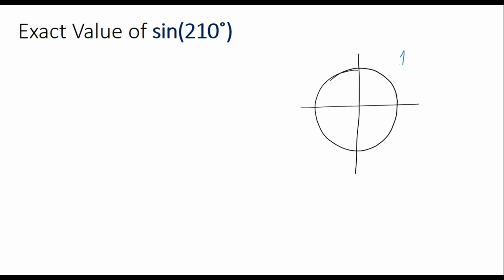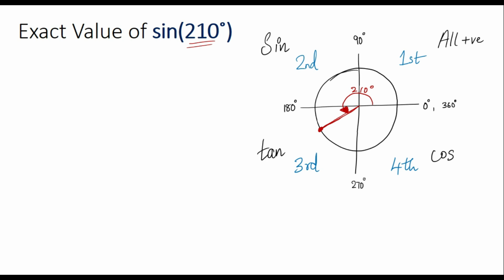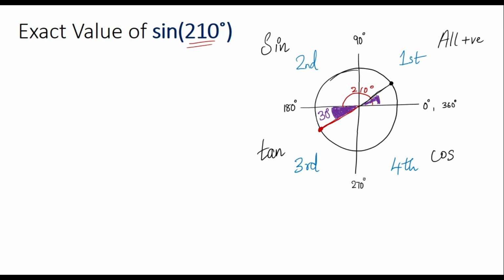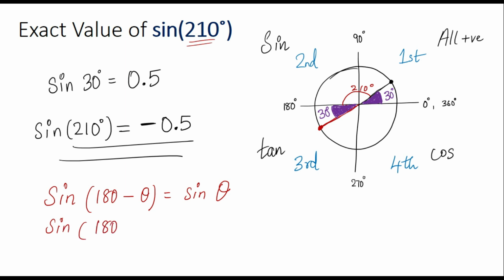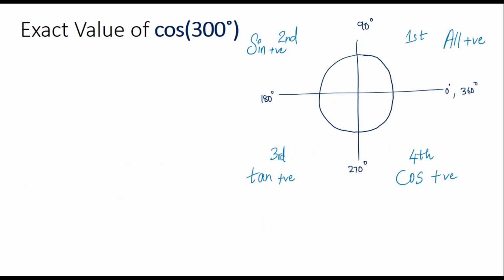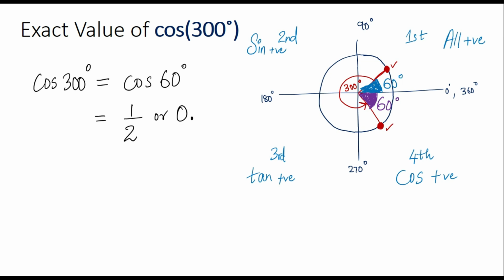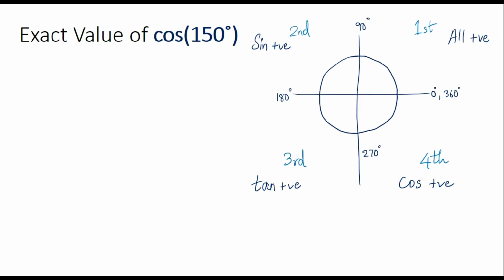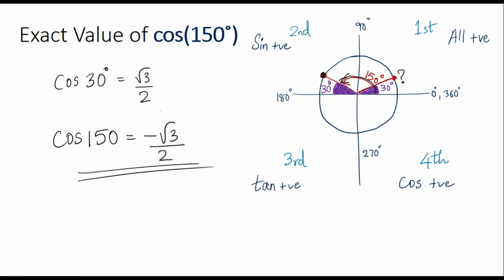Exact Value of Any Angle -Trigonometry (Without Calculator)igcsemaths trigonometry #0580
This video will help you find the exact value of any angle without using a calculator.